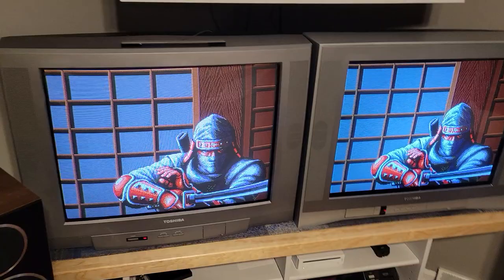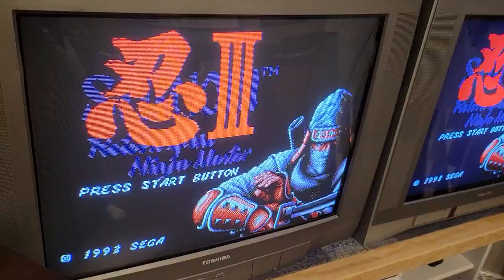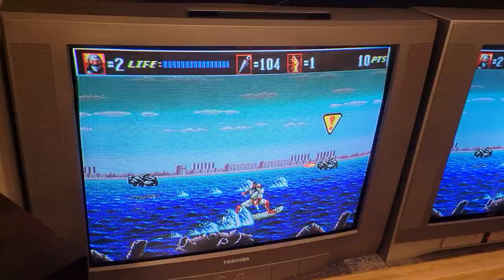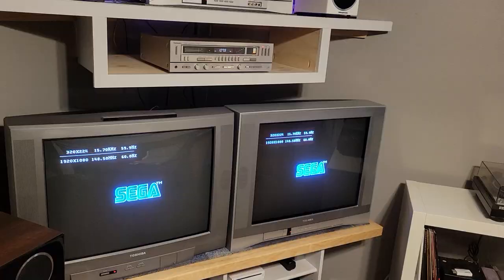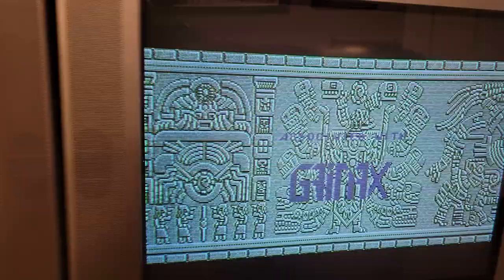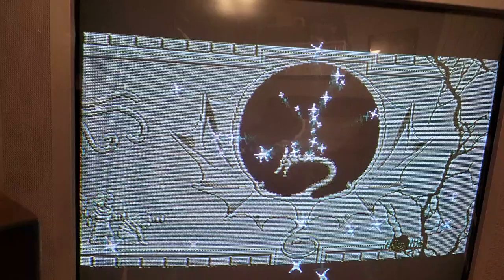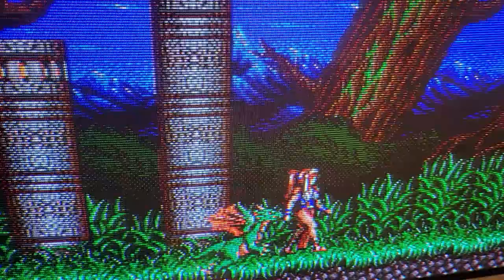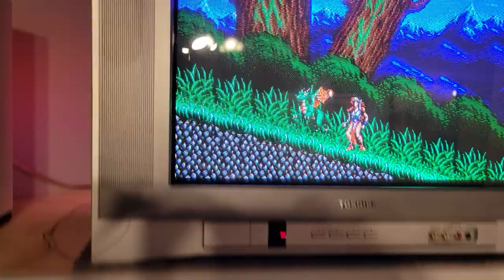My Current CRT Setup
A quick and  poor video shot with my cell phone...

My current CRT Setup consisting of 3 Toshibas.  A 20AF44 up top, a 27AF44 bottom right and a 27A44 (the round tube) on the bottom left.

They are running off a MiSTer fpga with component out as well as a Hombrewed Wii, also through component video.  I am just waiting on the component switcher.  Component video is more than good enough for me!

Using a 1980's Technics SA-626 to drive sound through some Wharfdale Diamond 220's.

I built the upper shelf and the larger bottom shelf sitting on a used CRT corner stand that I painted white.

Total cost of all 3 CRT TVs: $70 with one being free.  They really do look incredible in person and I am not going any further down the crt rabbit hole.  I don't need PVMs, BVMs or even Trinitrons. I am totally happy with this setup!